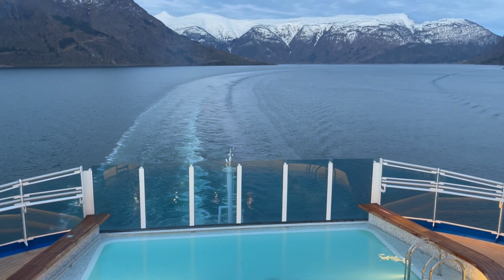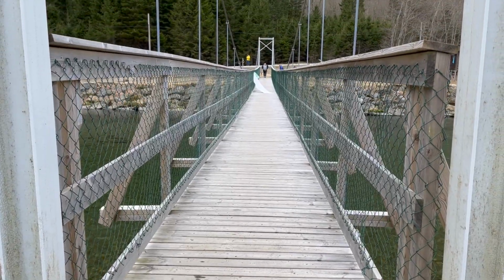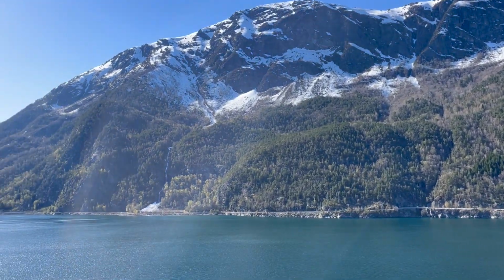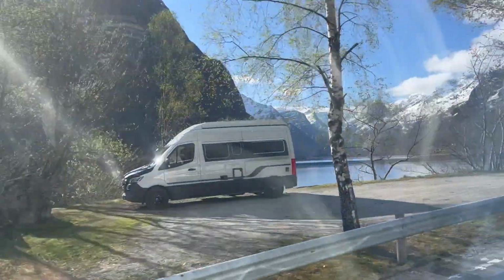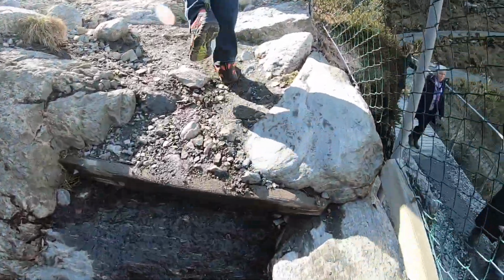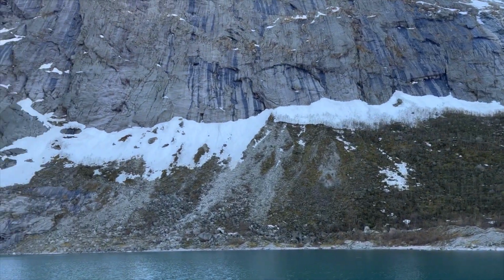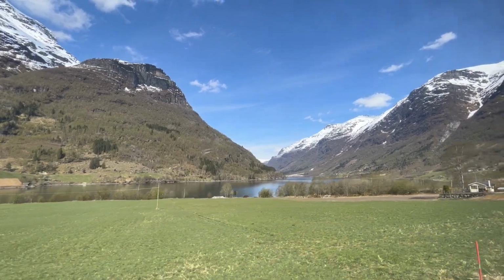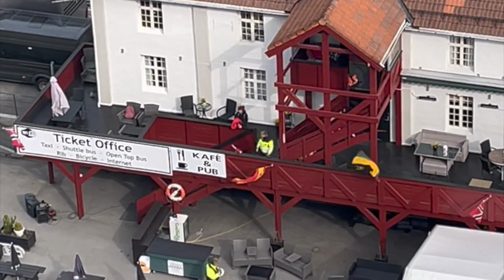Norwegians Fjords Cruise Episode 2: Cruising the Fjords & Olden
In the second episode of our Norwegian Fjords cruise on Sky Princess we sail through the largest and deepest fjord in Norway, explore the little village of Skjolden and visit the Briksdal Glacier in Olden.
I tasted glacial water and give my verdict and we enjoyed a meal in the main dining room.
This was a 7-night Norwegian Fjords cruise in April 2022 on Sky Princess.